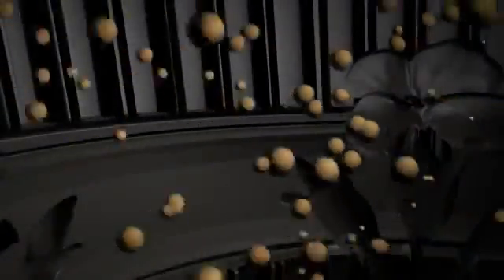Electroforming technic /EP sticker or any thing you can make/form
if you see this video you can understand the process of electroforming/you can do electroforming any thing. but please keep in your mind ..if you have any interest in EP Stickers forming plant contact us.we make and supply silver and gold plated forming plants all over the world...just contact us; email;